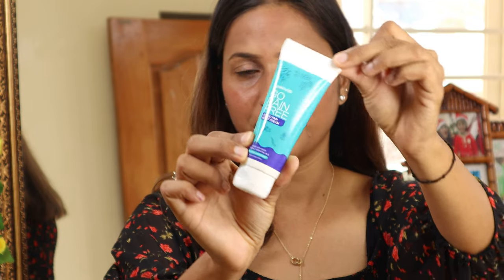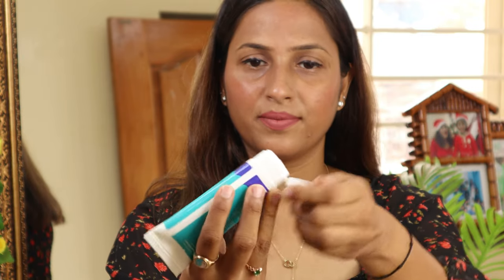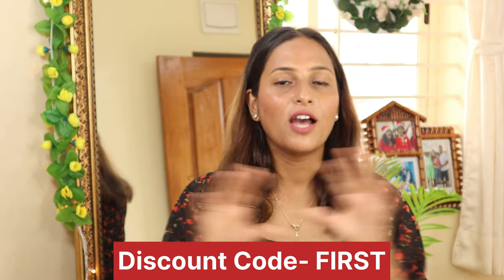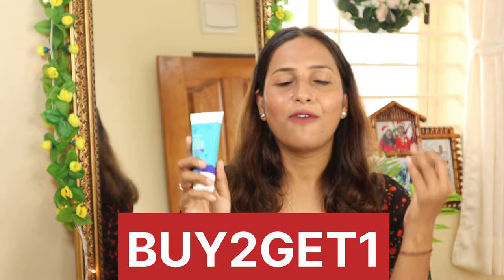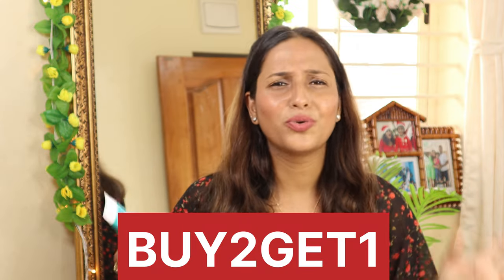Trying go pain free cramp relief cream | HealthFab go pain free cream | must try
Healthfab GoPainFree Period Pain Relief Cream is an effective and natural remedy for period cramps, period stomach pain and menstrual back-ache. It is made with natural essential oils that provide quick relief without any side-effects. Don’t suffer in silence but grab your GoPainFree today and get relief from menstrual cramps forever!

Exciting offers available on Healthfab Website: Use Coupon Code ‘FIRST’ for a flat 10% discount on your First order or Use Coupon Code ‘BUY2GET1’ for Buy 3 pcs at the price of 2 pcs.